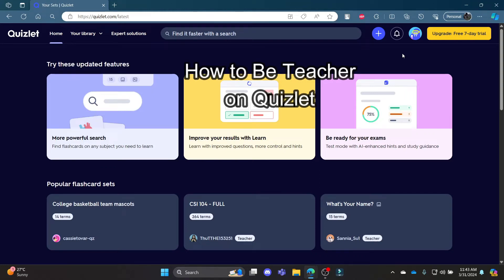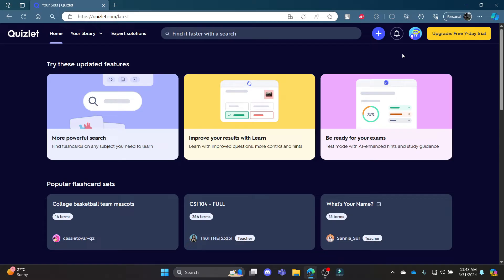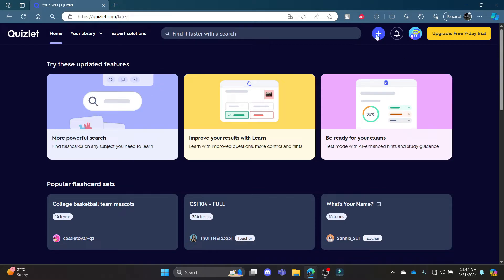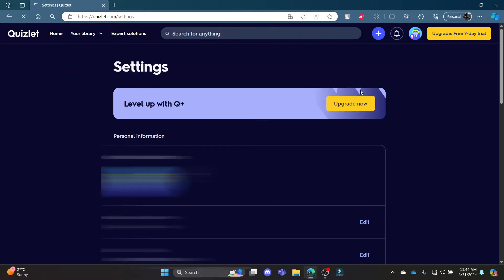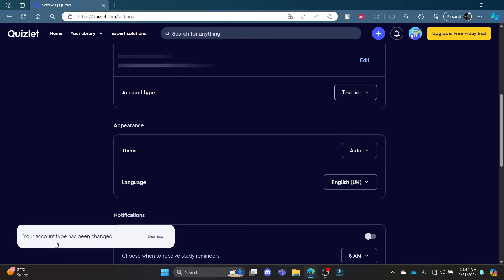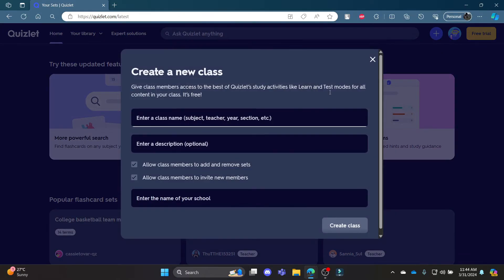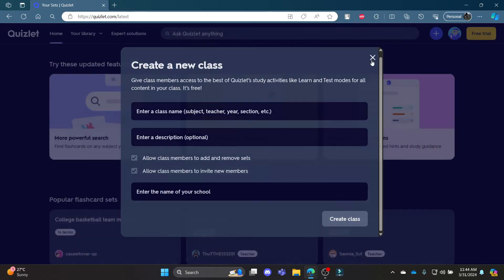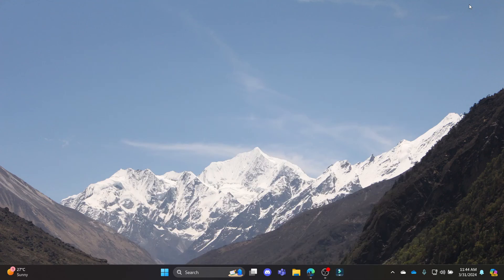How to Be Teacher on Quizlet 2024 | Quizlet Tutorial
In this video, we'll dive into the world of Quizlet for educators!  We'll explore how to create a teacher account, craft engaging study sets with images and even different languages, and discover how to find existing sets made by other teachers. We'll also show you how to set up classes and manage student enrollment, giving you the power to share your creations and track your students' progress  - all designed to transform Quizlet into a powerful tool for boosting learning and making studying a breeze!